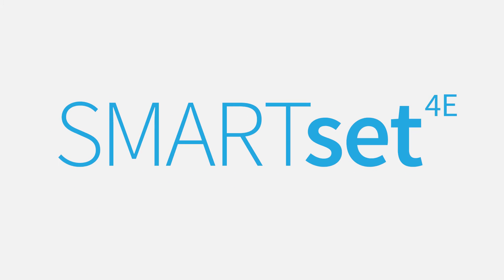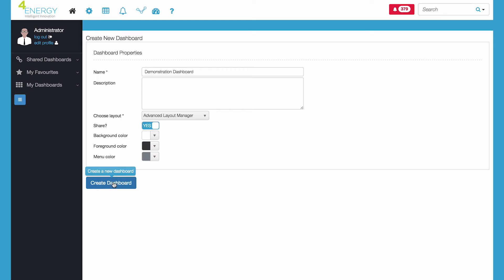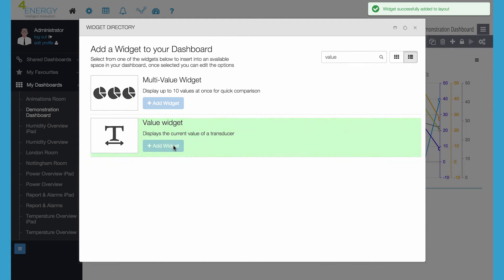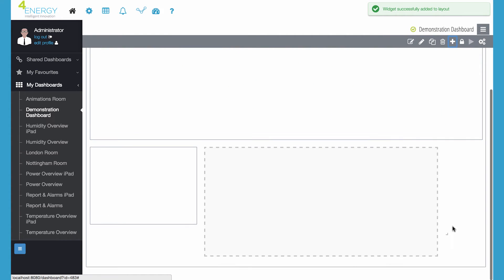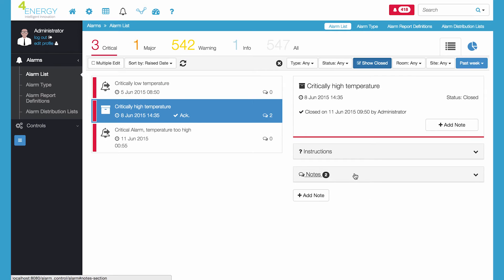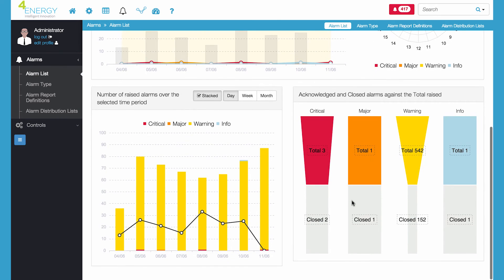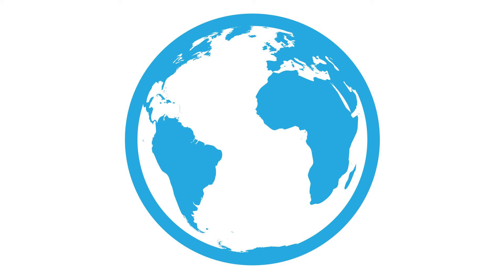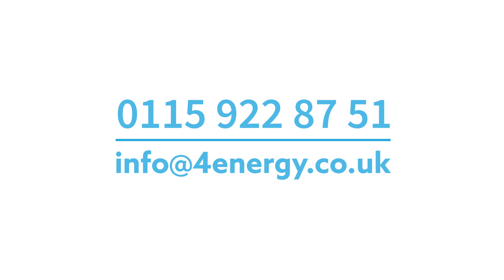4NG SMARTset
A re-designed platform capturing requirements for energy conscious Data Managers into a single, web-based solution.

The ability to access monitored information from power and environmental metrics to machine specific performance analysis utilising HTML5 standards.

Dashboards to view and trend any sensor value, physical or derived, whatever the complexity or origin of the data, into friendly and individually manageable interface of gauges,  graphs and heat maps.

A sophisticated reporting engine enabling complex, visual reports scheduled for delivery via email, SMS or virtual file systems like FTP to be viewed on screen. Stock reports are included or create new reports delivered in Excel, CSV and PDF.

An advanced visual programming Alarms & Control sub-system allowing control and alarming pre-sets, trends and complex derived conditions.

Optimisation features with  rich real-time thermal and power analysis tools, delivered through the browser. Tools include thermal mapping,  CFD simulation and ‘what if’ analysis.